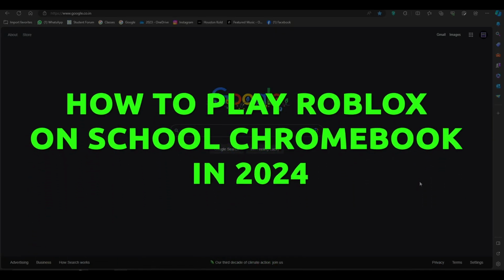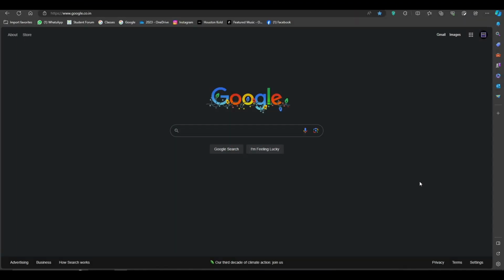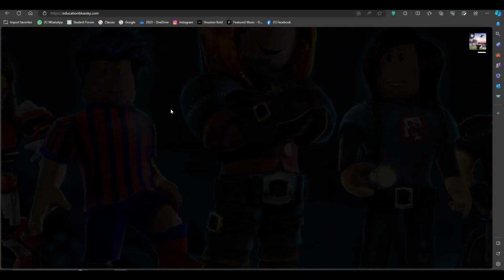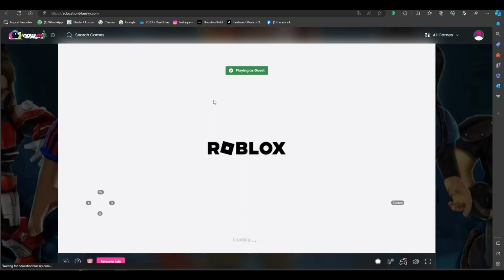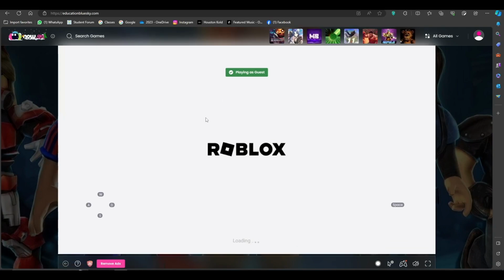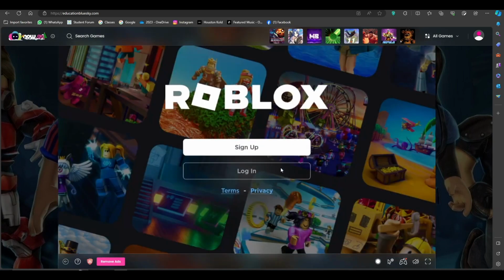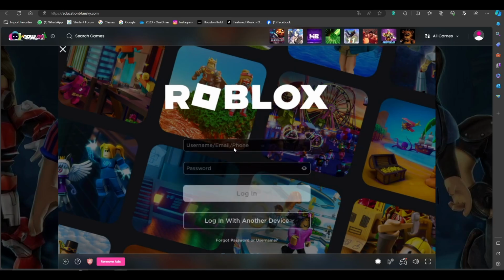How To Play Roblox On School Chromebook In 2024 (Easy Tutorials)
How To Play Roblox On School Chromebook In 2024
how to play roblox on school chromebook
how to play roblox on school chromebook 2023
play roblox on school chromebook 2023